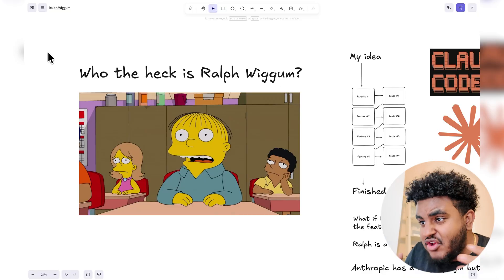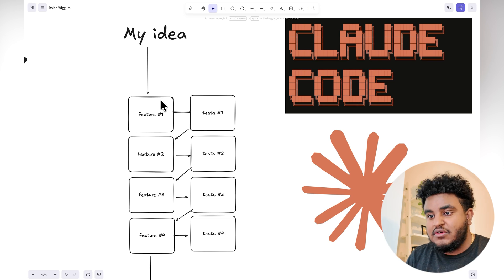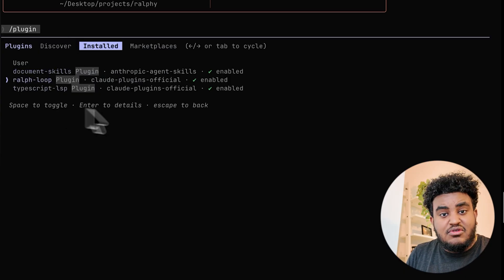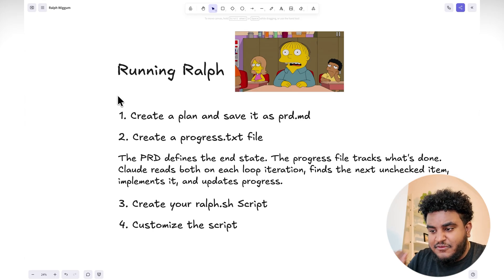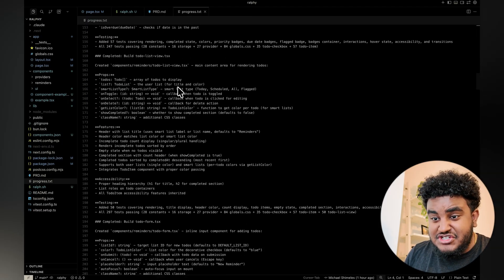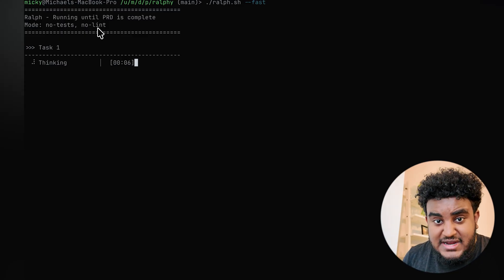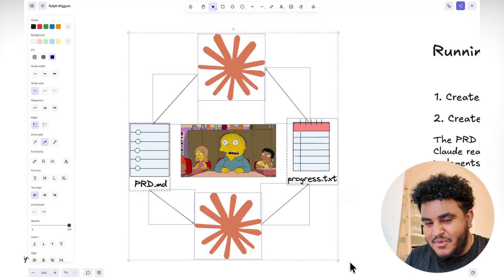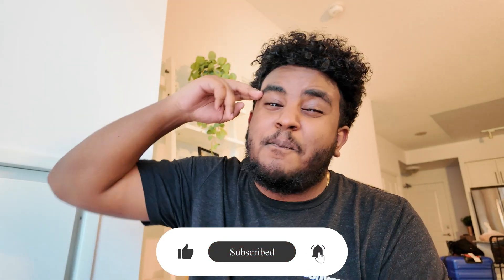Ralph Wiggum killed programming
In this video, I'm going to be showing you how I run the ralph wiggum loop using my setup with claude code or opencode.